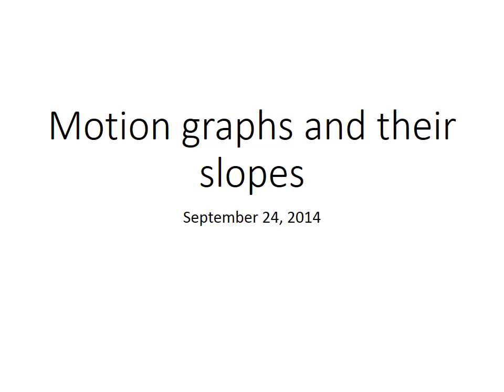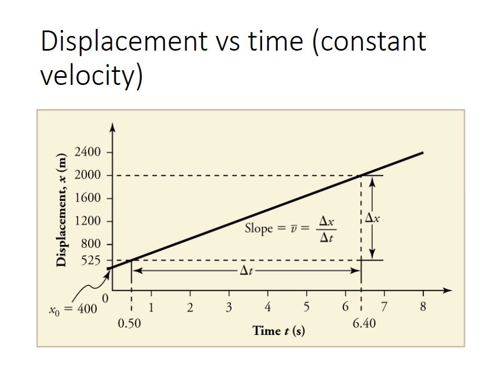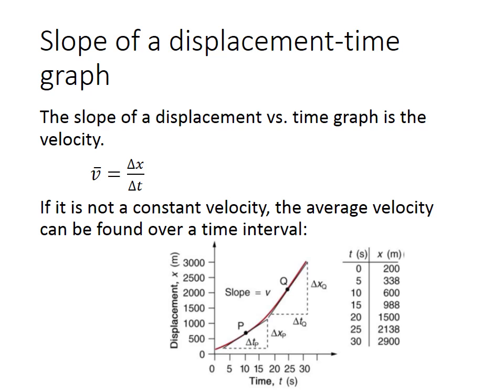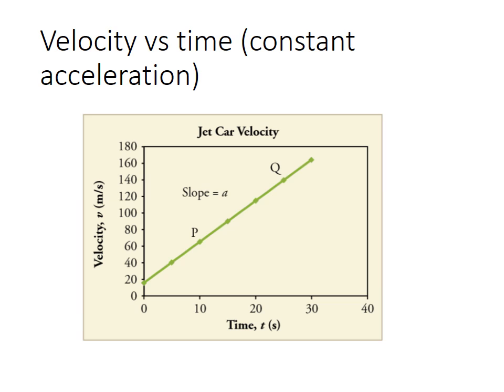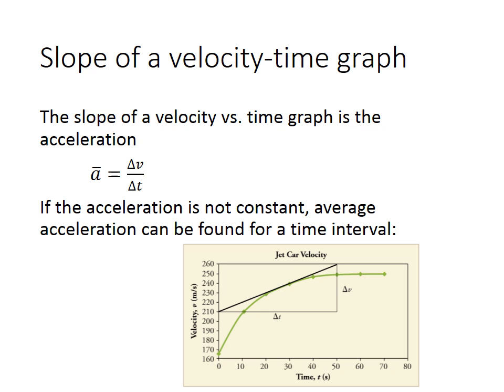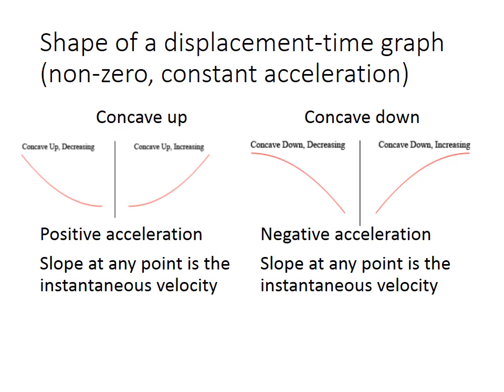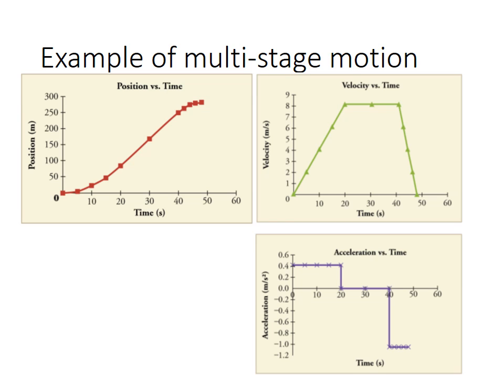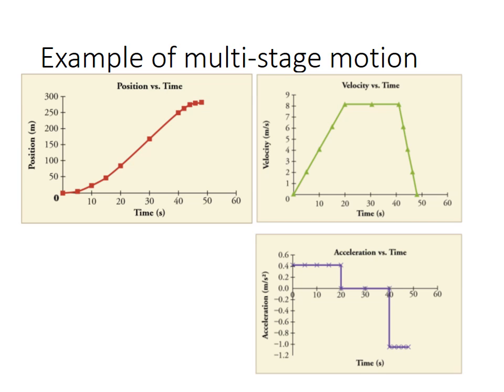Motion graphs and their slopes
Post-lab video for motion graph lab